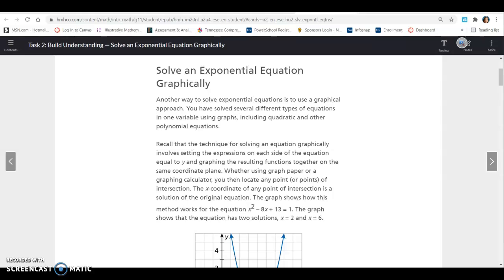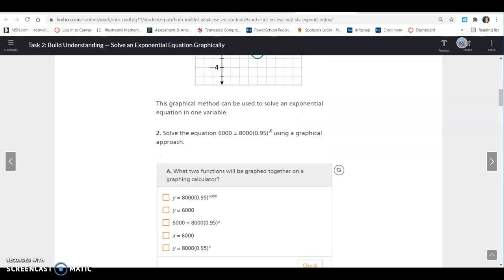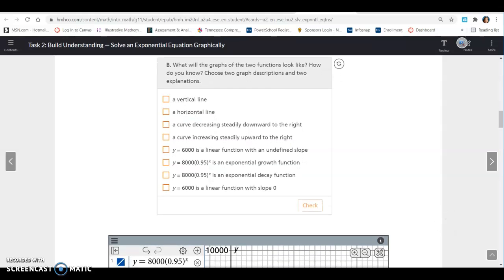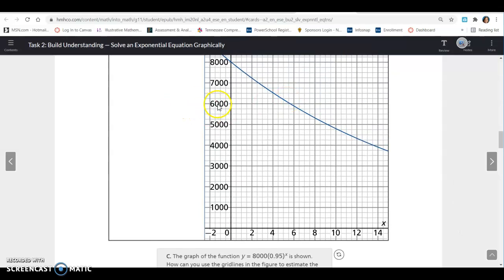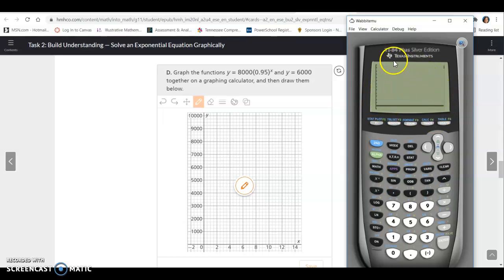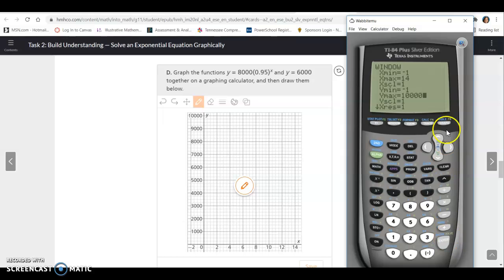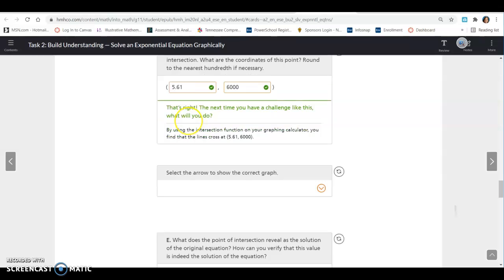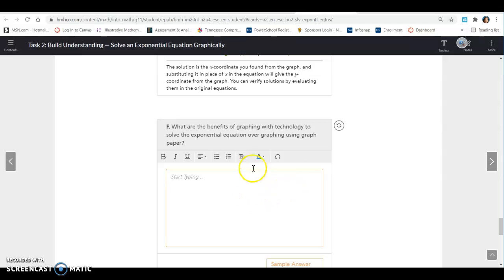Alg2_Lesson 10.2_Task2